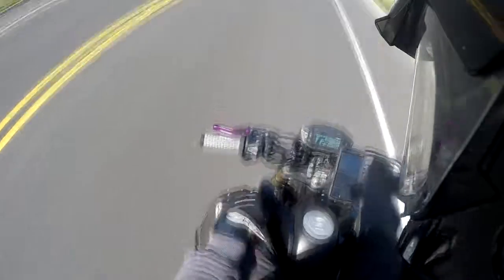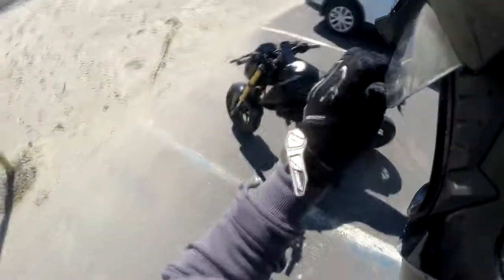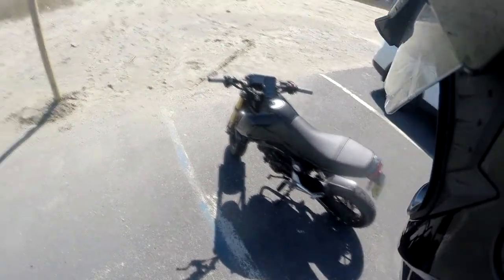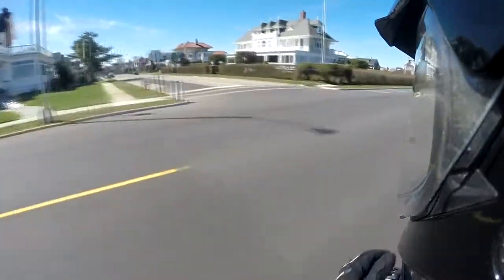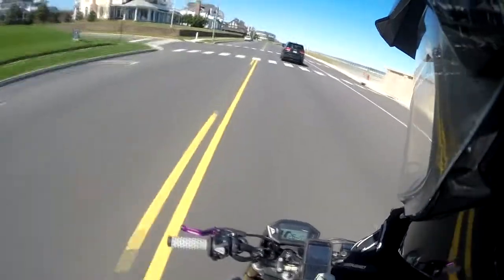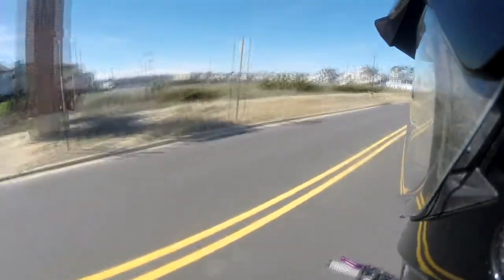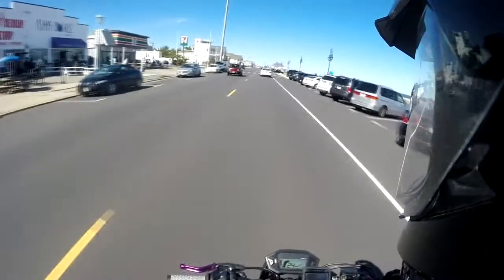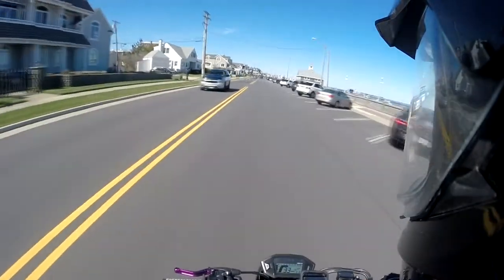Why I got a Honda Grom - NJBIKELIFE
why not? ya dig?